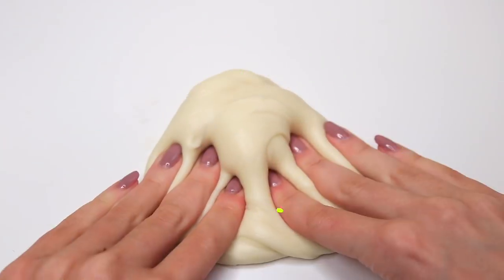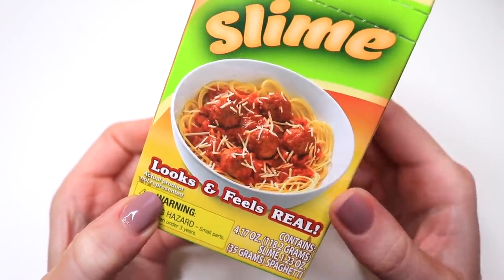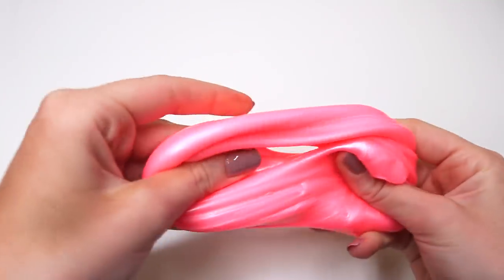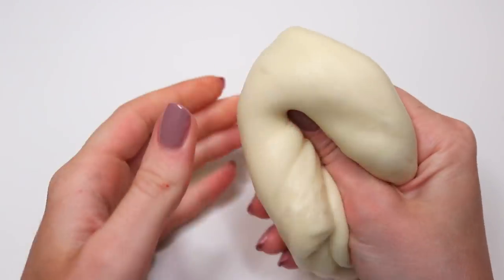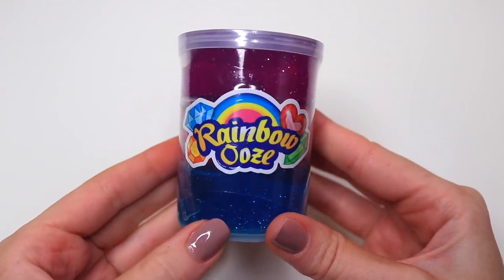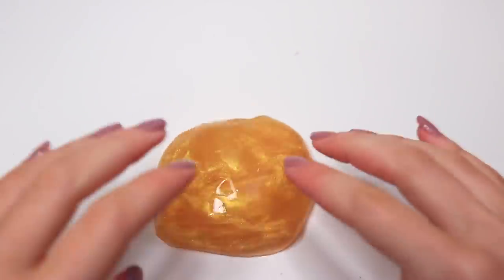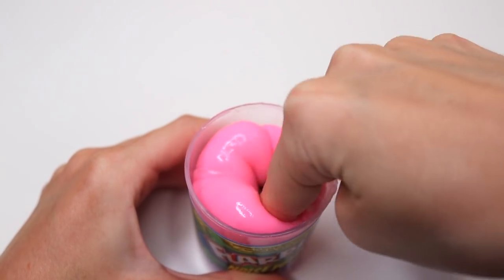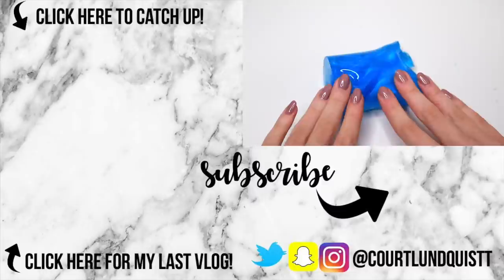WALMART VS TARGET SLIMES! Is It Worth It?!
Hey beautiful people! Today I have a brand new slime video where I test out Walmart slime and Target slimes to see which one is better in this slime review. This is similar to my $1 slime review and wish slime review, amazon slime review and etsy slime reviews!

◇SLIME SUPPLIES◇
Pastel Foam Beads
Foam Java Chips
Faux Rainbox Sprinkles
Foaming Hand Soap
Large Logo Labels
Small Bottom Labels

SNAPCHAT "courtlundquistt"